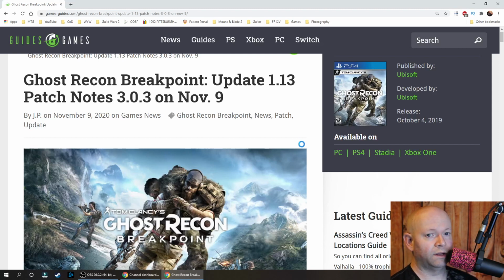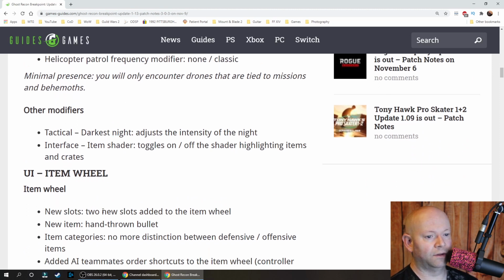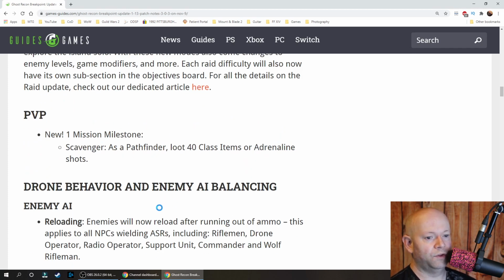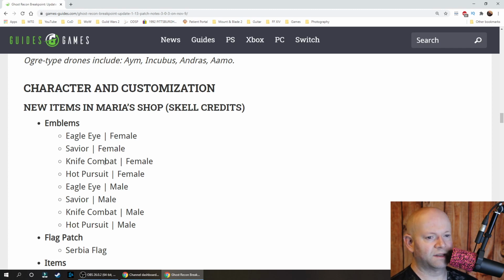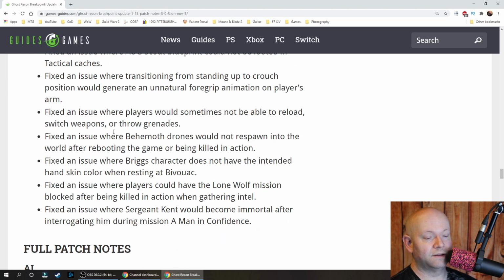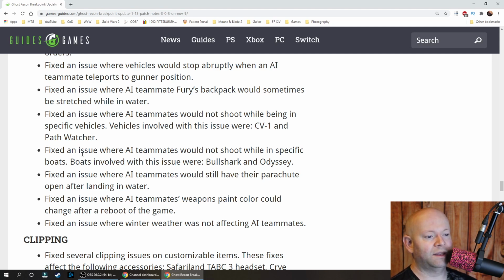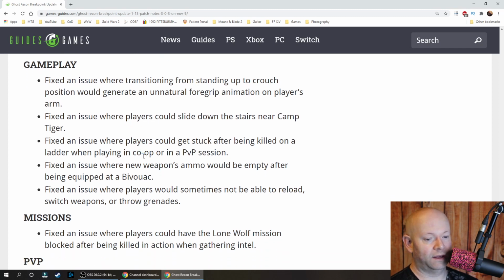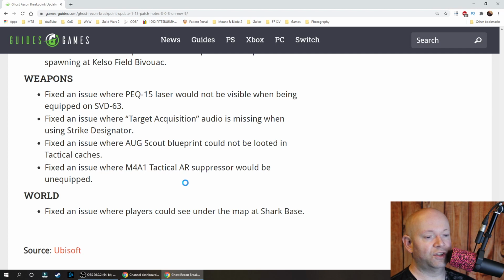Ghost Recon Breakpoint 💠 Update 1.13 • Title Update 3.0.3